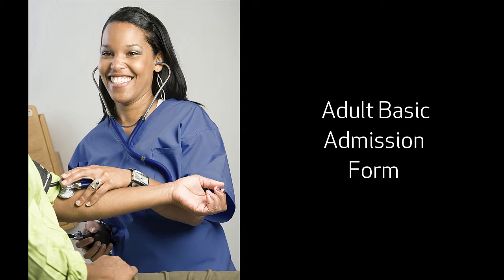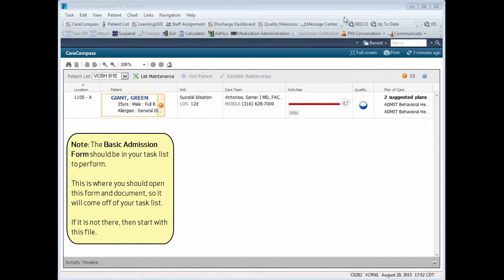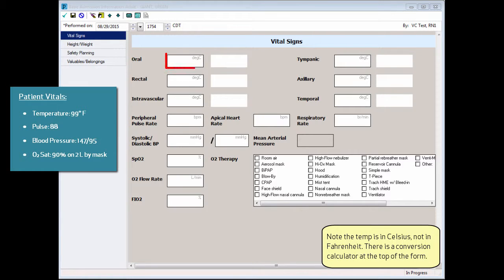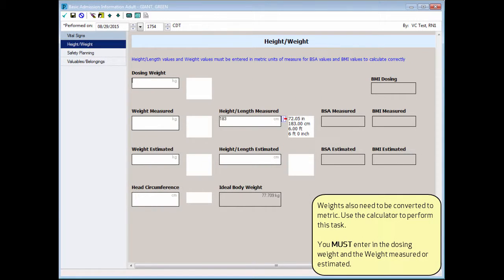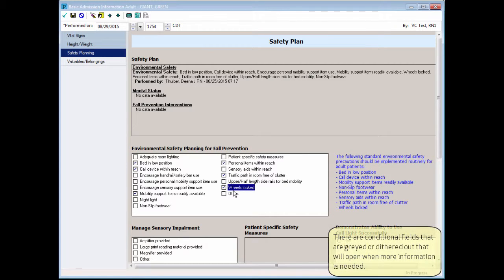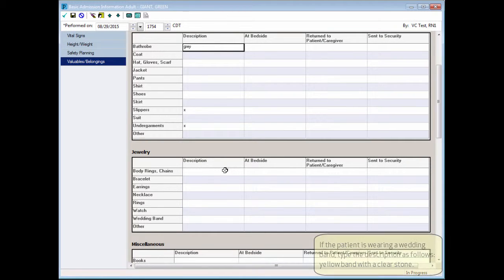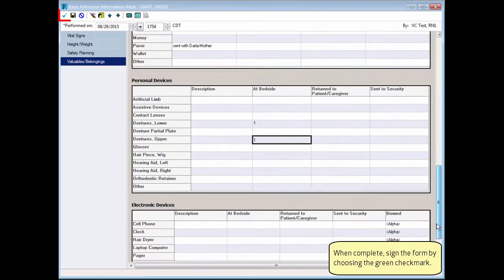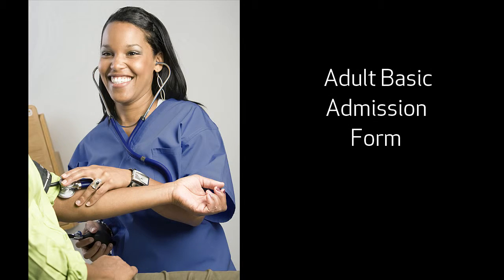Adult Basic Admission Information Form